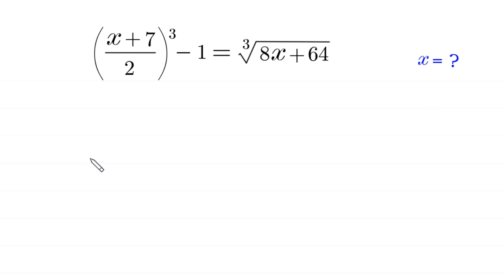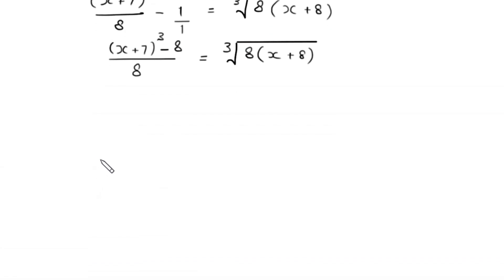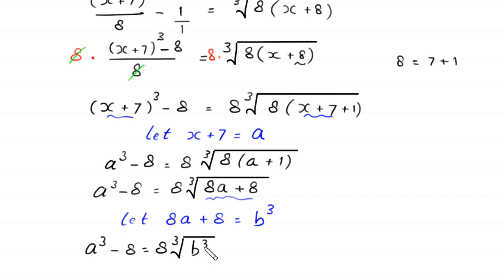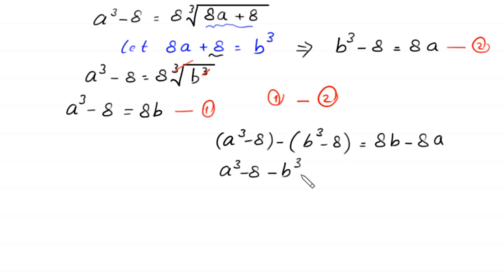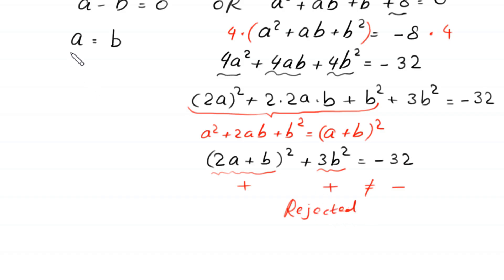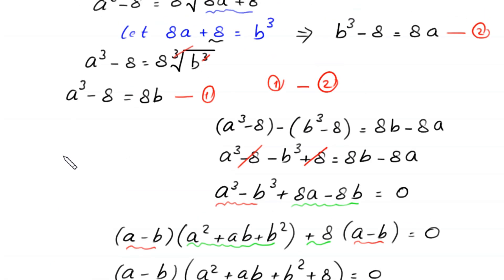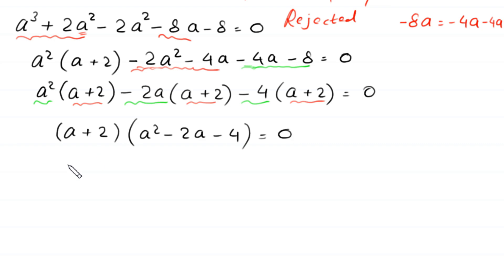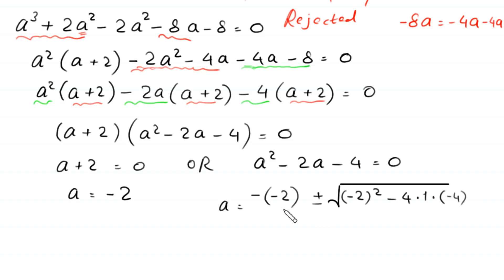A Nice Algebra Problem | Math Olympiad | Find out all roots?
math olympiad
olympiad math
math
maths
algebra
algebra problem
equation
exponential equation
a nice exponential equation
radical equation
a nice radical equation
math tricks
imo
Find the value of x?
How to solve ((x+7)/2)³-1=∛(8x+64)

In this video, we'll show you How to Solve Math Olympiad Question A Nice Algebra Problem ((x+7)/2)³-1=∛(8x+64) in a clear , fast and easy way. Whether you are a student learning basics or a professtional looking to improve your skills, this video is for you. By the end of this video, you'll have a solid understanding of how to solve math olympiad exponential equations and be able to apply these skills to a variety of problems.